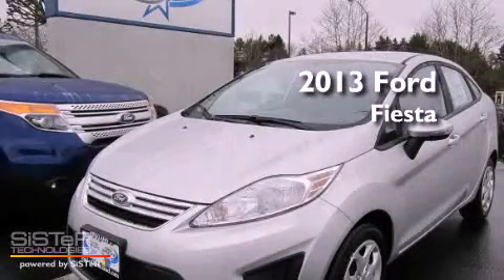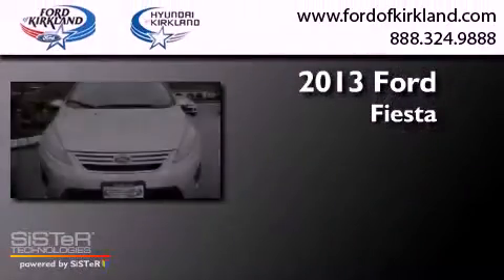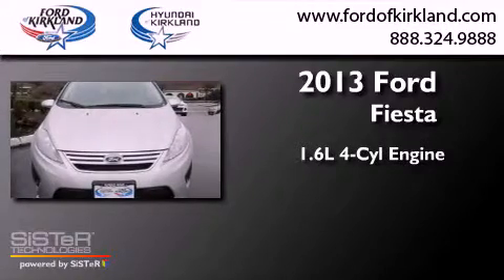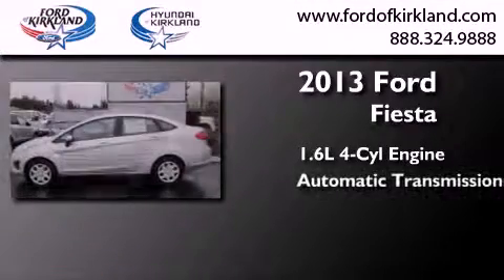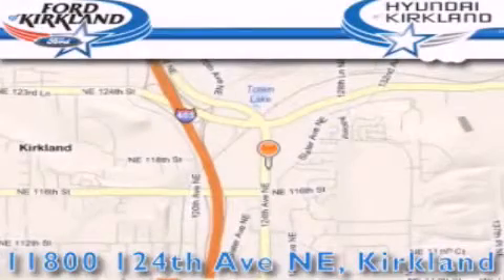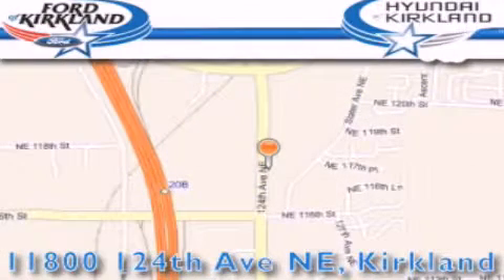2013 Ford Fiesta Kirkland WA 98034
Year : 2013
 Make : Ford
 Model : Fiesta
 Engine : 1.6L I-4
 Trans . : Automatic
 Exterior : Ingot Silver
 Miles : 25
 Interior : Black Cloth
 Stock : 172926